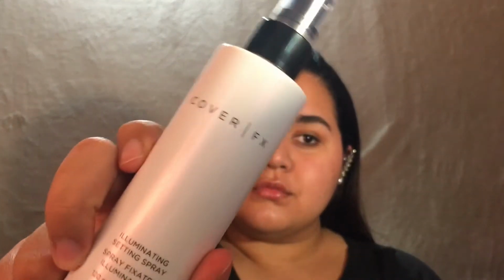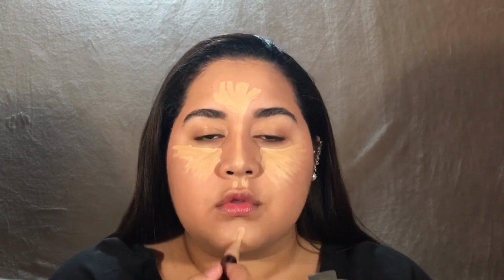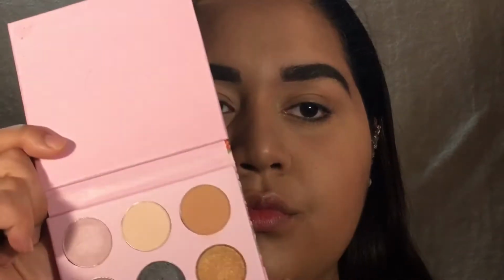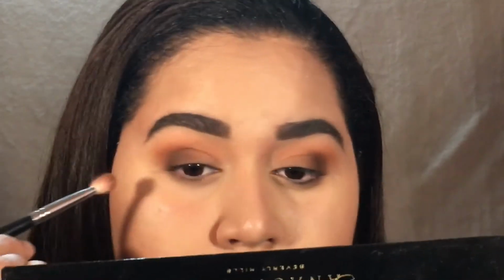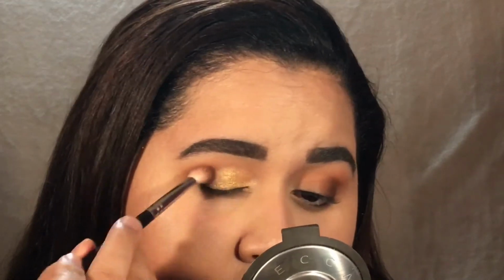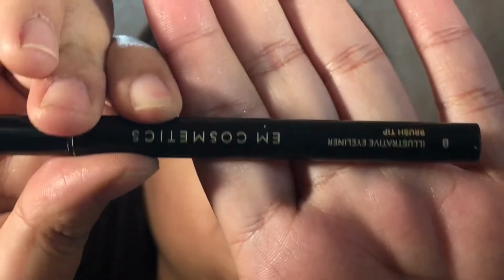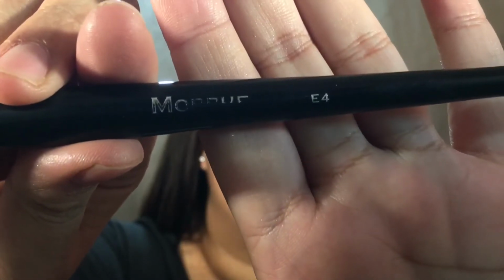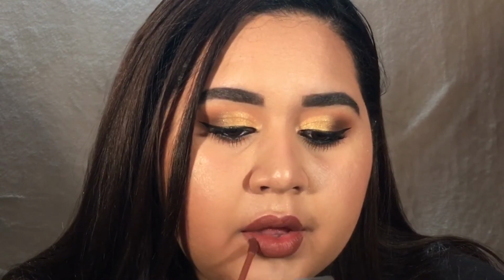New Years Makeup Tutorial | Prism palette |Boxycharm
Hey everyone it’s been a while since I uploaded a video. It usually gets so busy at the end of a semester. But I’m back so I’m gifting you this New Year’s look. I am obsessed with it, I hope you guys like it as much as I do.

Products Used:
Face
Benefit porefessional
Coverfx illuminating setting spray
Covergirl healthy elixir foundation- 732
Concealer- Fiona Styles concealer- Medium
Colour pop concealer- Light Medium
Kat Von D locket loose setting powder
Becca cosmetics highlighter- champagne pop
Beauts Beauty- bronzing essentials
RealHer Be fearless, Be limitless blush kit
Eyes
Winky lux and Boxycharm-Kitten palette
Anastasia Beverly Hills- Prism palette
Tarte- Tartest mascara
Pixie eyeliner- black
EM Cosmetics illustrative eyeliner- black
Lips
Jefreestar-family jewels